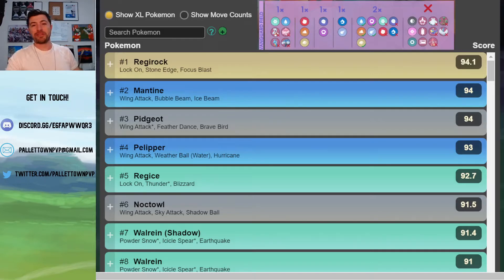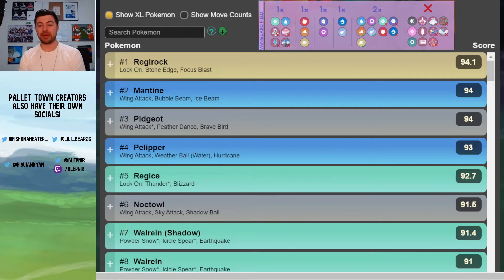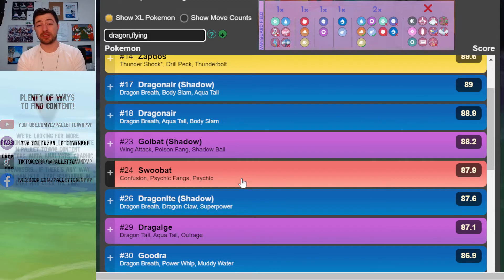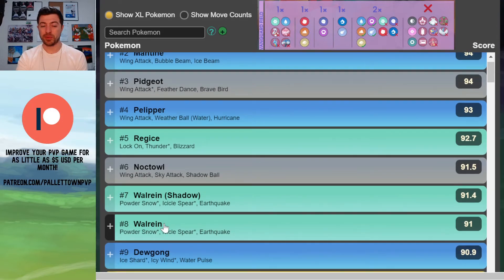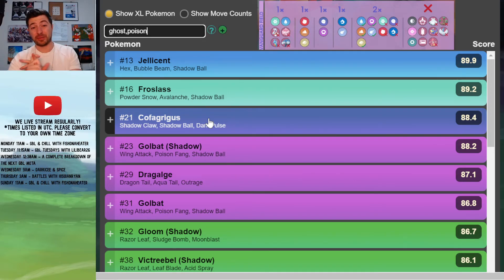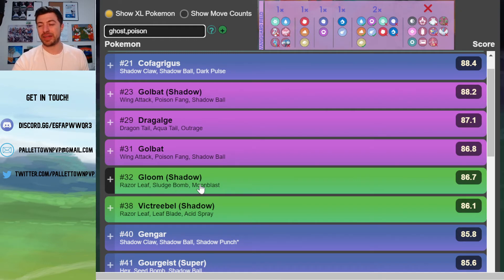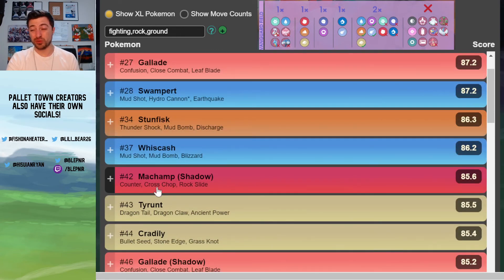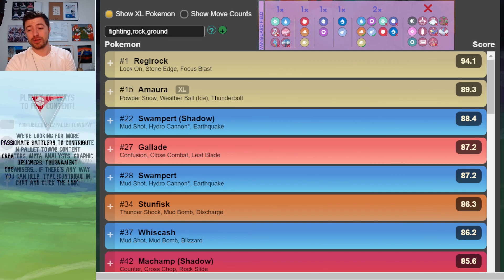Vanguard Cup In 5 Minutes! | Silph Arena Factions | Pokemon GO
FishOnAHeater gives a summary of Silph Vanguard Cup for the upcoming Factions cycle!

Pallet Town PvP is a community of Pokemon GO battlers dedicated towards great education, enertainment and growth in Pokemon GO PvP! And it's not just GO Battle League... We cover GBL, Silph Arena community formats and much more!

Check out Pallet Town's Pokemon GO live streams!
*All times in UTC. Make sure to convert to your own time zone

Monday 11am - GBL & Chill with FishOnAHeater!
Tuesday 1am - A Complete Breakdown of the Next GBL limited Meta
Wednesday 8:30am - DarkIcee & Spice
Thursday 3am - Battles with HisuianRyan
Sunday 11am - GBL & Chill with Fish

Plenty of ways to find content!

Improve your PvP game for as little as $5USD per month!